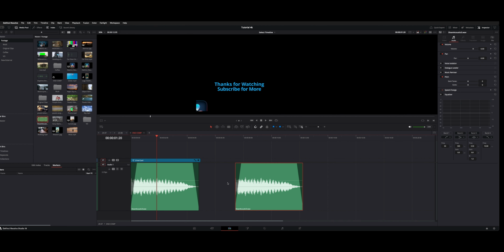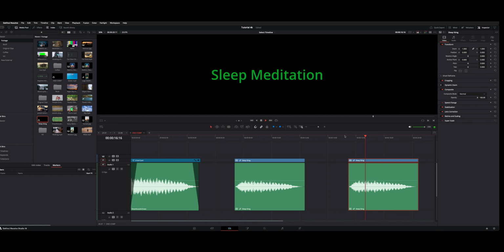DaVinci Resolve 19 - Logo SFX comp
Create a re-usable logo w/ sound in Resolve.
Create a compound clip to reuse logos, text and sound for drag and drop logos.

00:00 Intro
00:15 Creating the Comp
00:43 Altering your Comp Elements